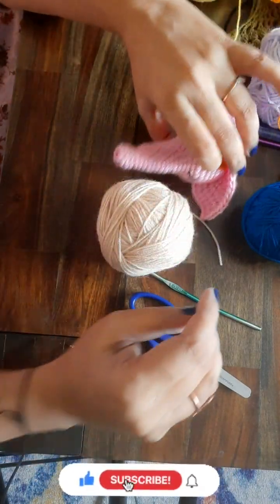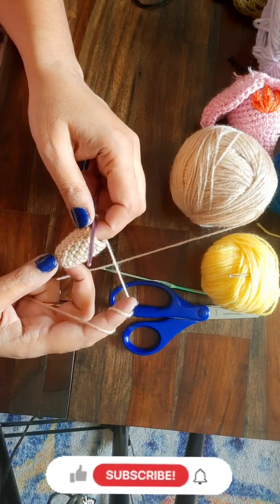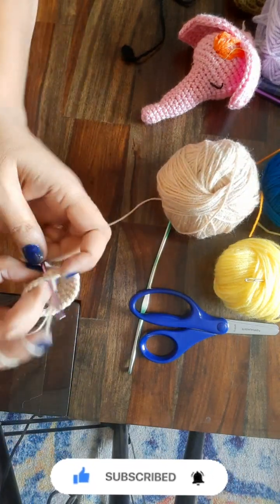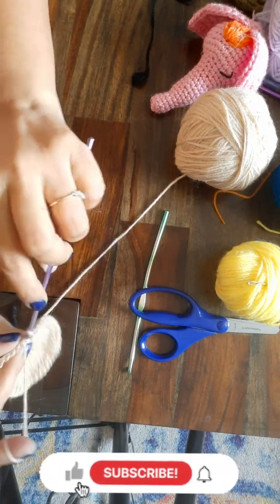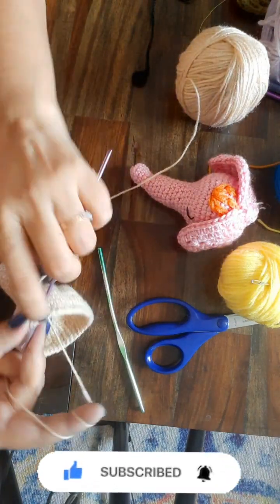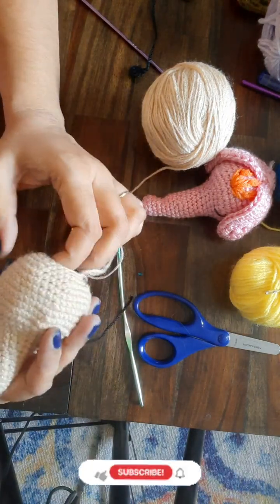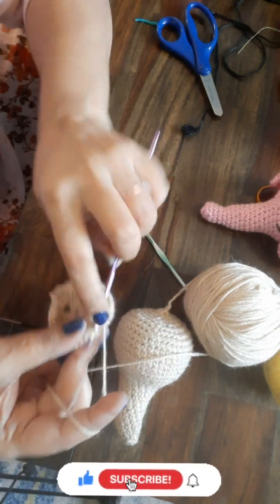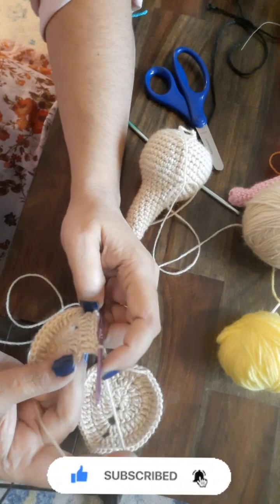Elephant Head Toy (Ganesh Chaturthi special)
In this video we teach you how to make cute elephant heads. These can be attached to bags, blankets or dresses to make any project more special. Let us know what you make of it? Also please drop your likes and comments if you sant us to make anything in particular. So, let's get toymaking! Amigurumi amigurumi amigurumitoys toymaking toymaker handmade handmadewithlove handmadecrafts